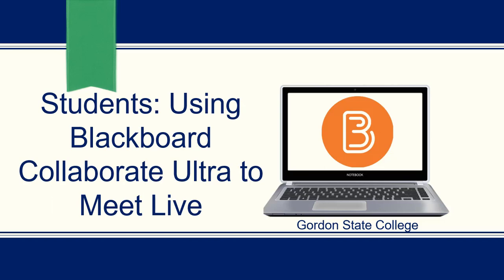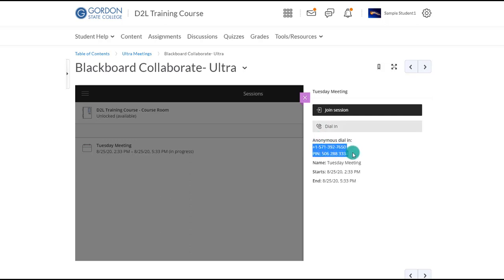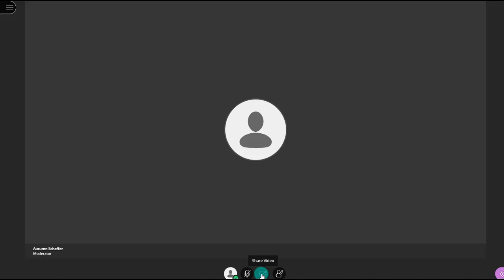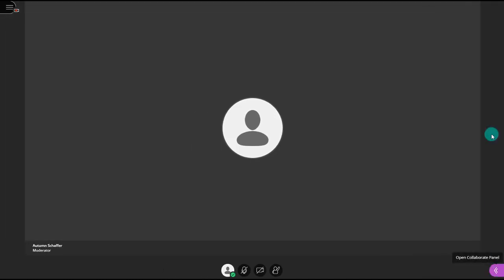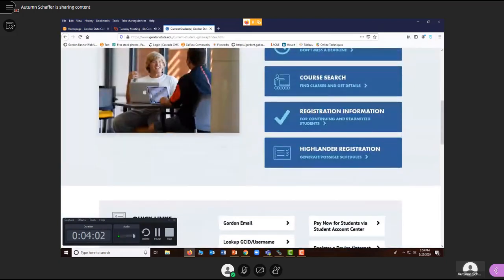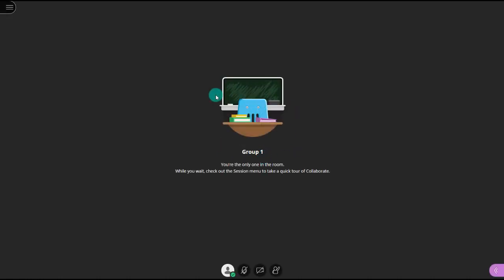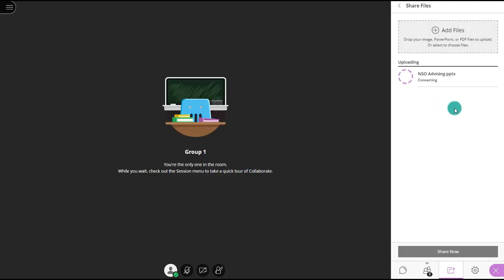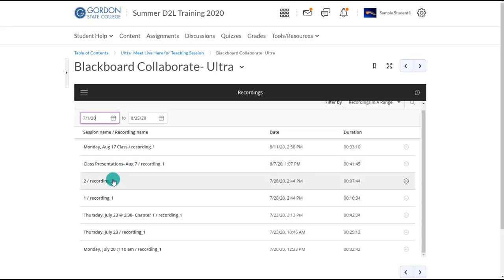Students: Using Blackboard Collaborate Ultra for Web-Conferences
This video will provide an overview of how students can use Blackboard Collaborate Ultra to meet live with others.